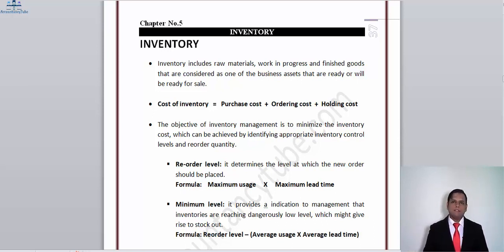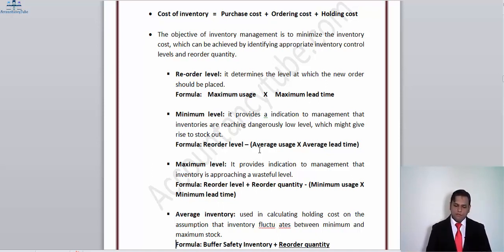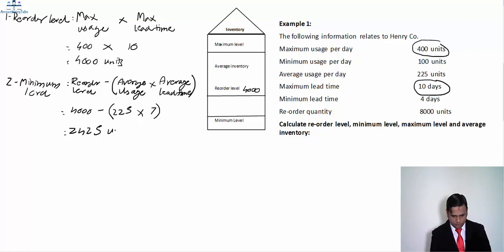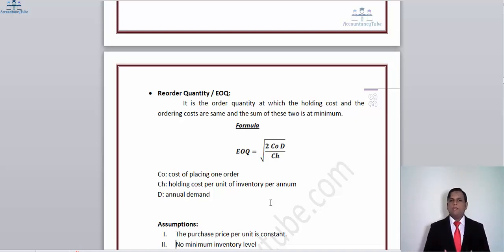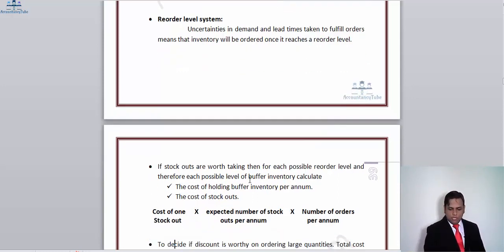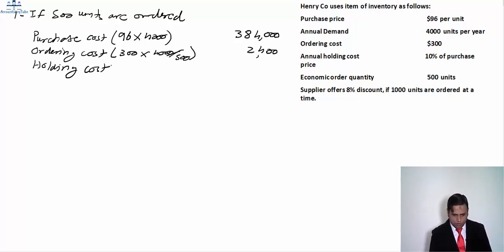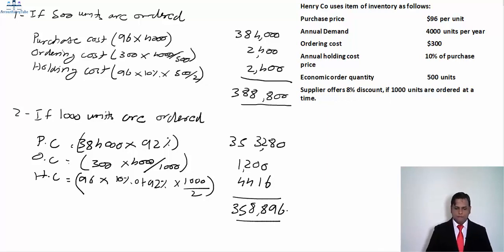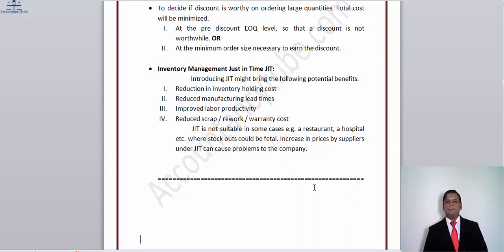Inventory Stock Management ACCA FM AccountancyTube com